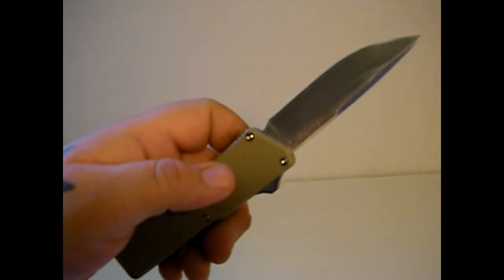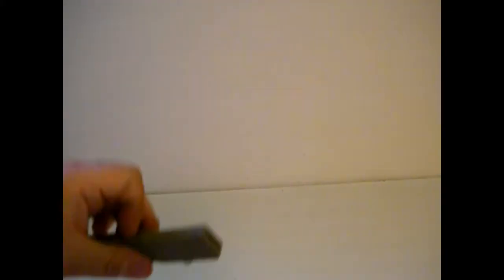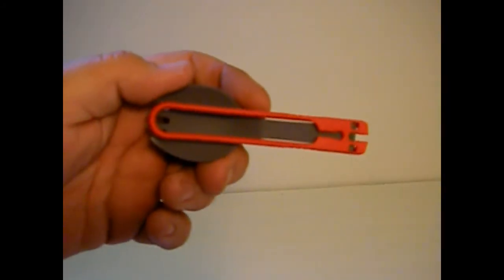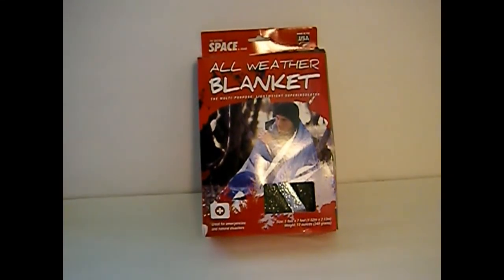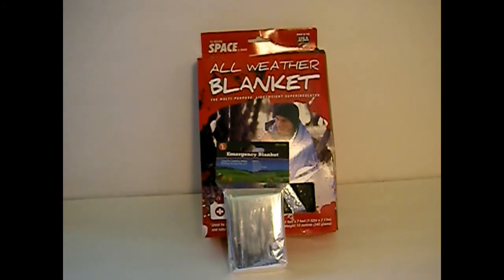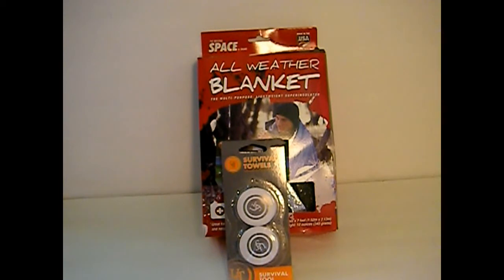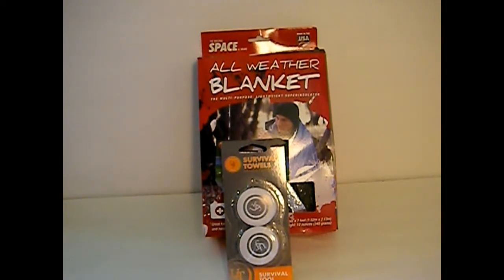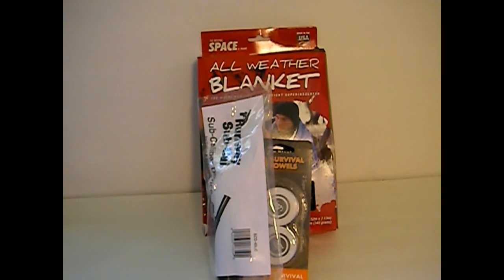Great Finds for Bug Out bag BudK & Amazon Score Trades